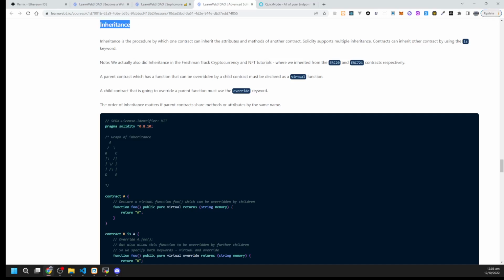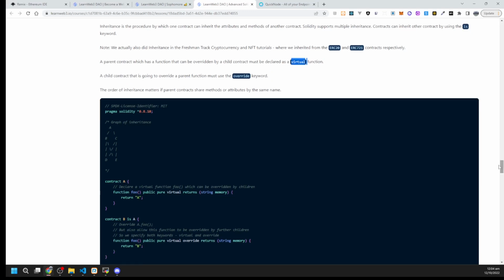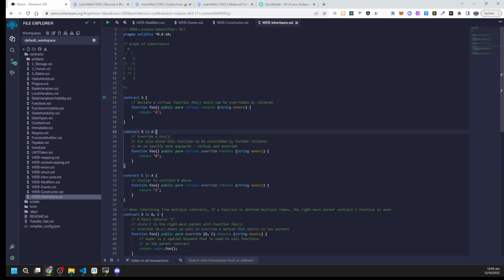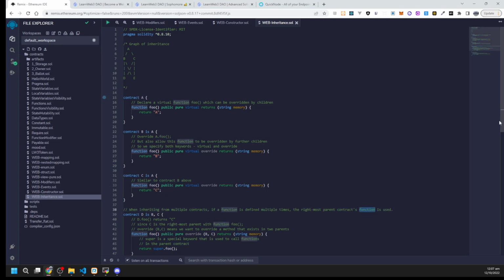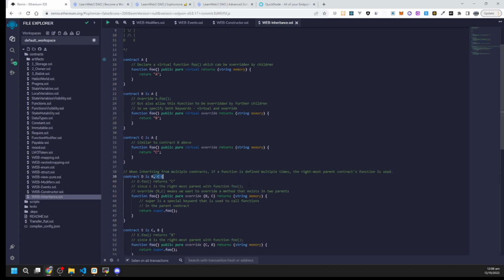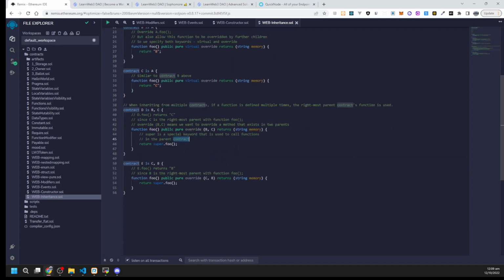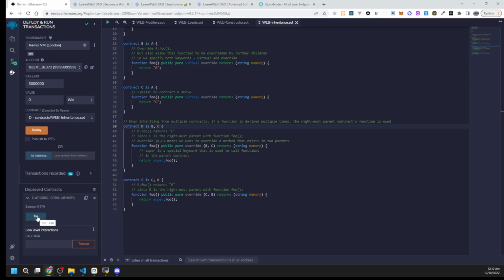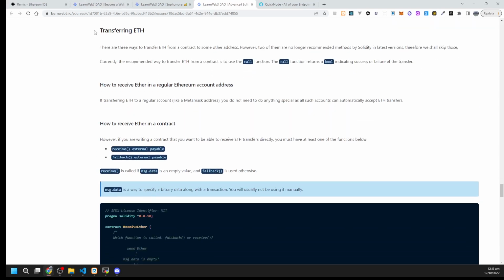Build full dApps within Tokens, DeFi, DAOs, and NFT fields! - Part 14